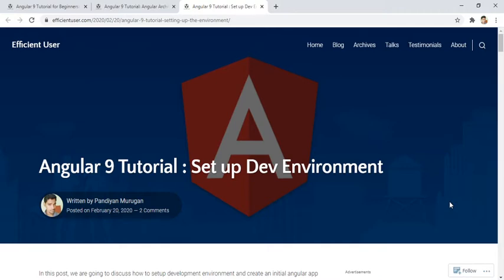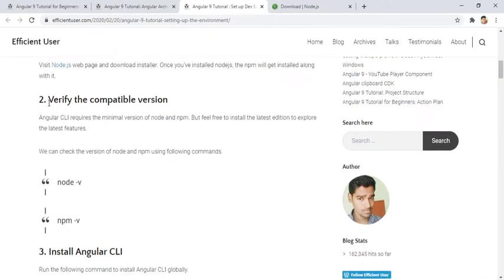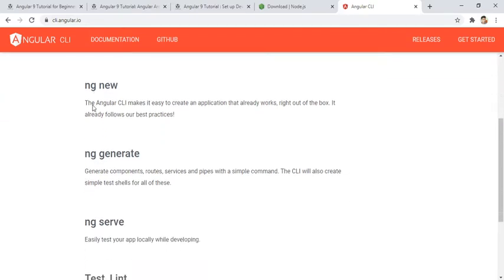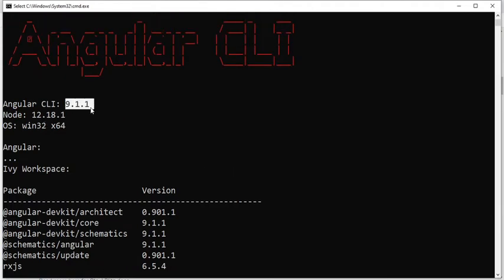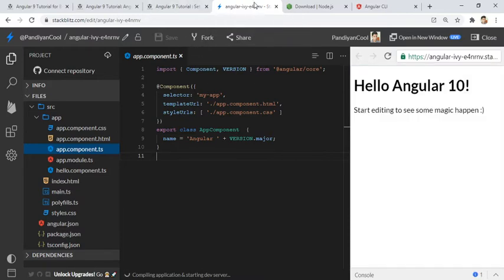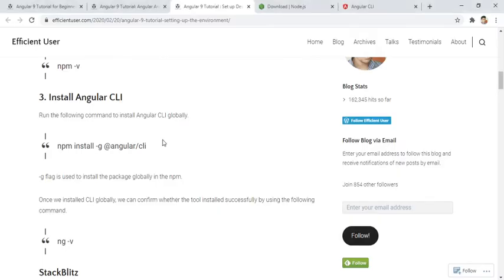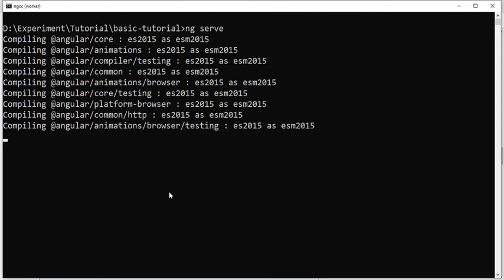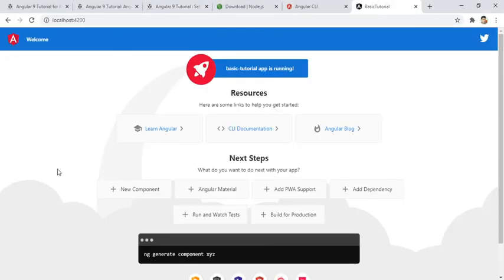Angular Tutorial #2 - Setup Dev Environment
You can find our channel in various mediums.

Angular Tutorial for Beginners #1 - Setup Dev Environment
angular tutorial
angular
angular 10 tutorial step by step
angular 9 tutorial in hindi
angular architecture
angular 8 tutorial
angular 9 tutorial step by step
efficient user
angular crash course
angular jump start
angularjs
angular cli
angular cli commands